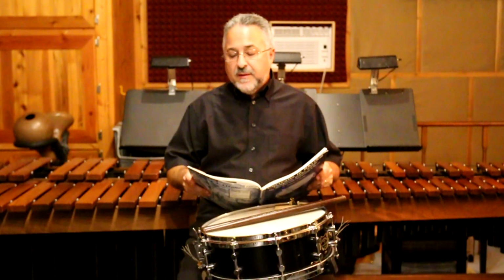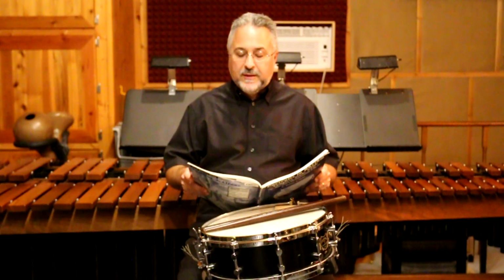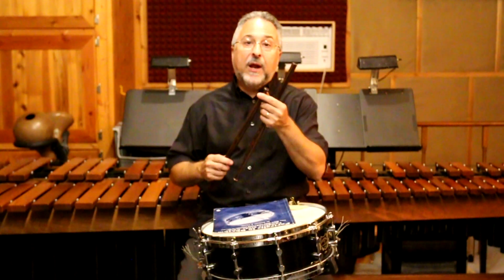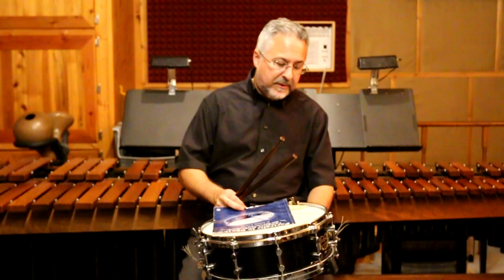2018 All State SD Video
This is the 2018 North Carolina All-State Snare Drum Solo.
The Solo is #38 from Portraits in Rhythm by Anthony Cirone.
This video includes performance tips and a performance of the solo